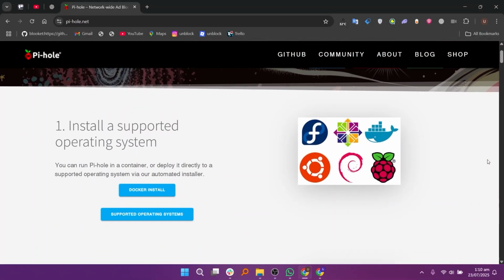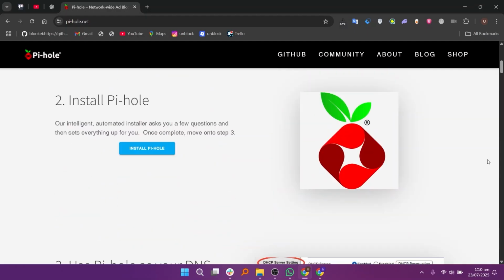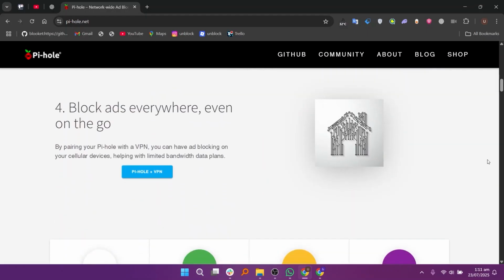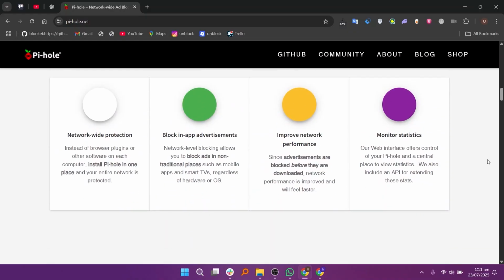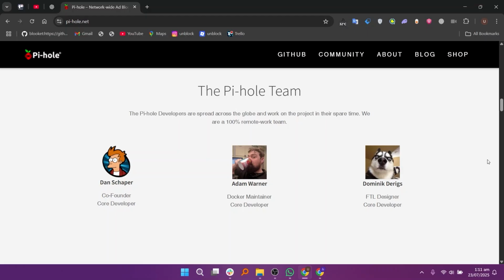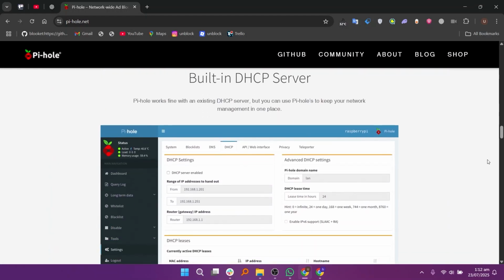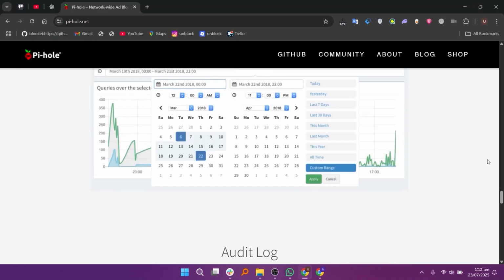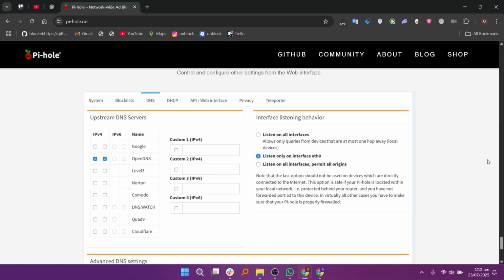pihole review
Welcome to my PiHole review – a quick and informative 1 minute 34 second overview of PiHole and its features. In this PiHole review, I’ll walk you through its core capabilities, how it helps block ads and trackers, and why it’s become a popular choice for home network security.

If you’ve been searching for PiHole reviews, PiHole setup guides, or simply wondering about the PiHole benefits and performance, this video will give you a quick yet thorough breakdown.

In this PiHole video review, you’ll learn:

    What PiHole is and how it works to block ads and enhance privacy

    Key PiHole features and how it can improve your browsing experience

    How easy it is to set up PiHole and integrate it with your network

    My honest thoughts on whether PiHole lives up to the hype

Whether you’re new to PiHole or just looking for a detailed yet concise PiHole review, this video is the perfect resource.

📌 Stick around for my final verdict on whether PiHole is the right choice for your network security.